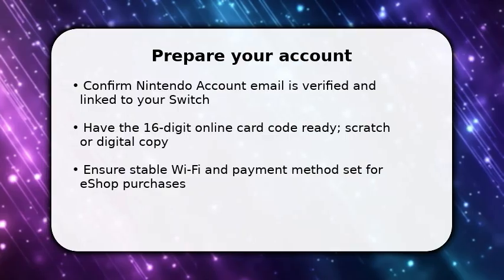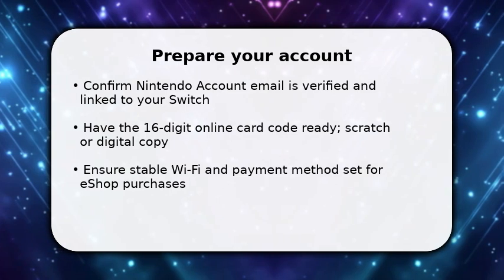How to Use Online Nintendo Switch Card (updated)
Discover the latest techniques for using your Nintendo Switch card online. This video guide provides step-bythy instructions, troubleshooting tips and best practices to enhance your gaming experience from anywhere in the world.

Nintendo Switch Card, online use, gaming tutorial, step by step instruction, troubleshooting Nintendo Switch card, best practice for using a switch card online, remote play on Nintendo Switch, how to connect your console remotely, playing games with the internet and my nintendo switch